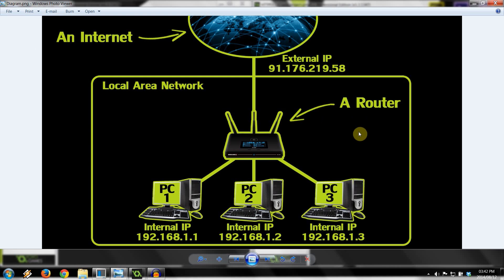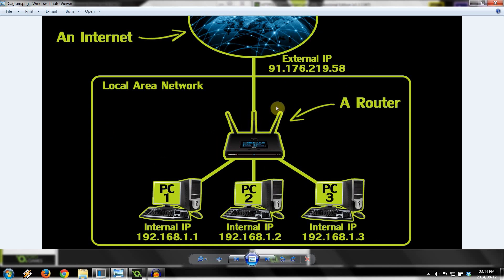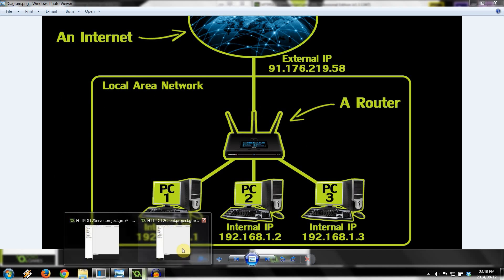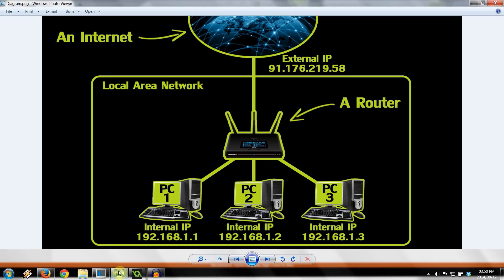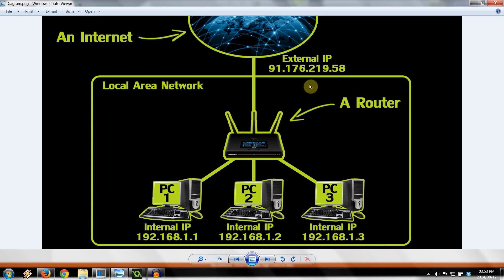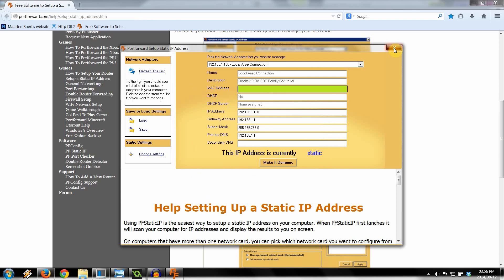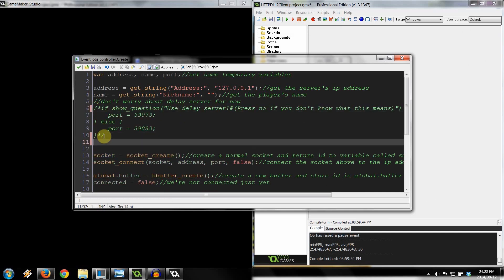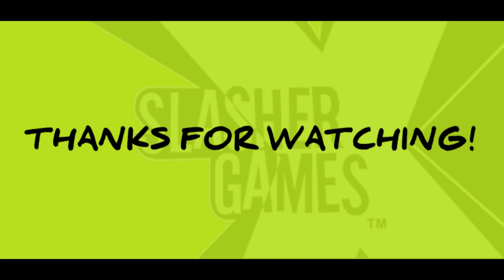GameMaker Studio HTTP DLL 2 Networking - Port Forwarding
You'll need to know how to port forward if you intend to reach a global audience with your multiplayer game! In this tutorial, I explain how port forwarding is accomplished which will enable your game to be connected to over the Internet. I also explain the situation where the server and client reside on the same local network.

NOTE: Even though this tutorial is labelled as a Game Maker tutorial, it is not exclusive only to those using Game Maker. You'll find quite a bit about port forwarding in general here too.

NOTE: If you plan on making your internal ip address static, do so before you set up the port forwarding to it.